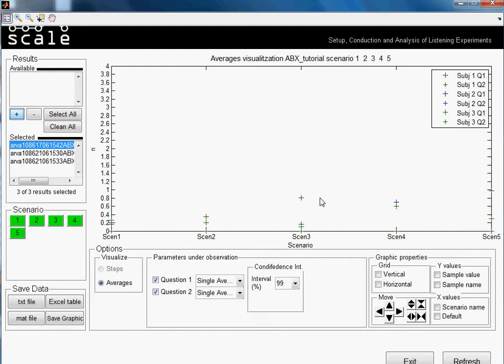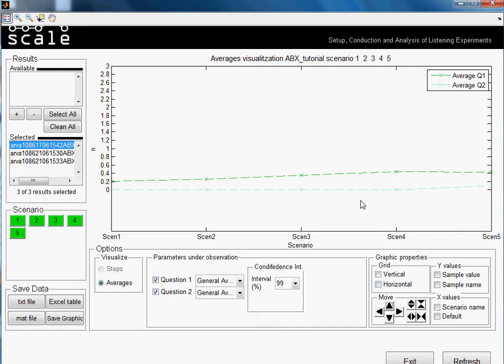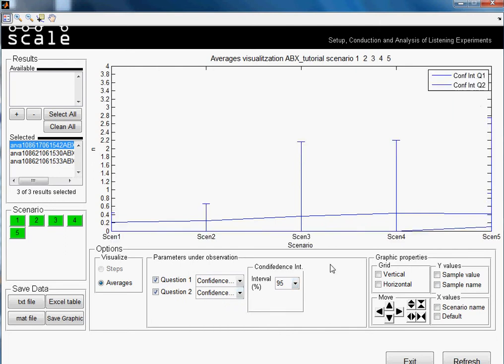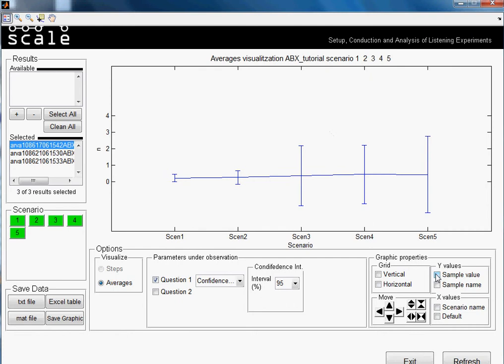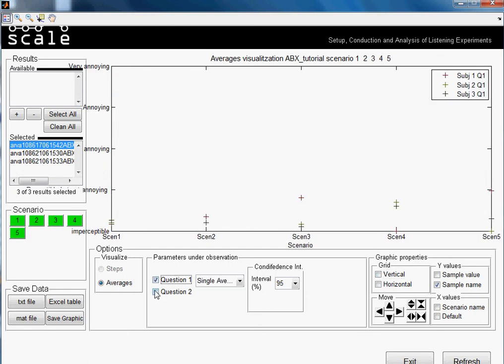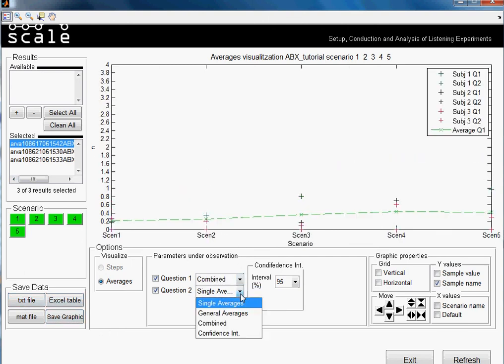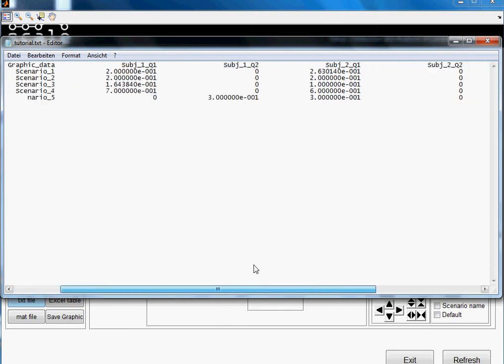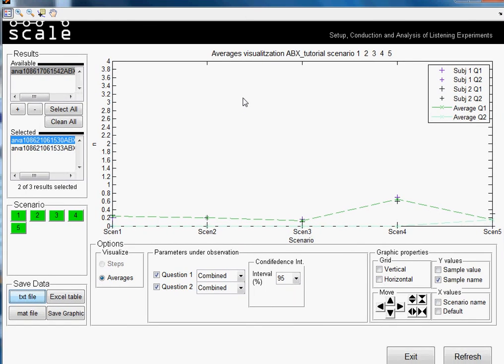Scale tutorial "Analysing an ABX Test"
In this tutorial the analysis of an ABX test using the software for Listening Experiments Scale is explained.